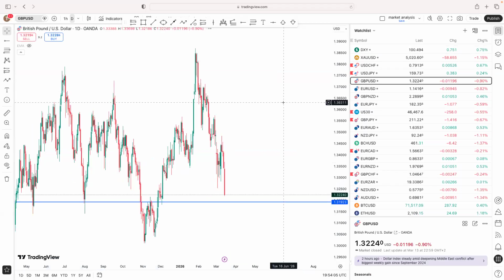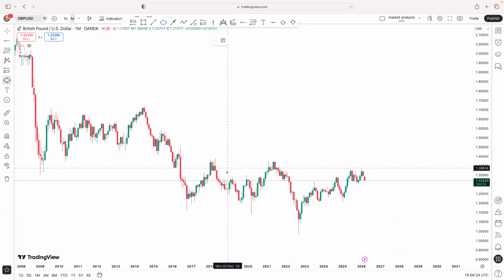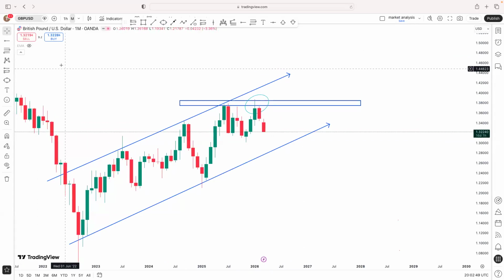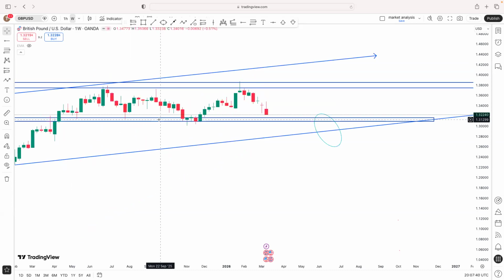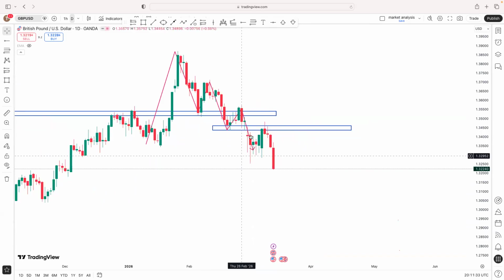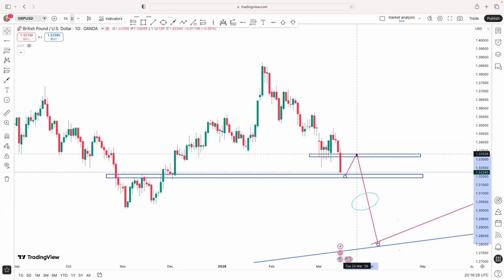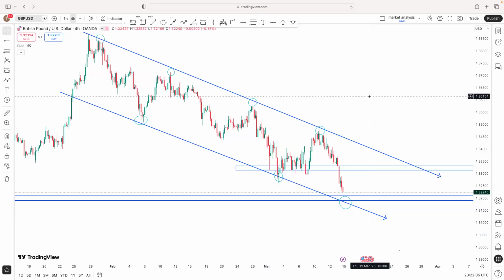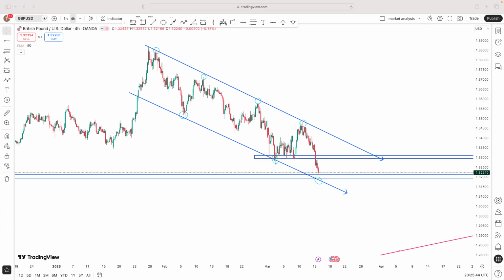GBPUSD SUNDAY MARKET BREAKDOWN FOREX TRADING WITH THE SYSTEMATIC BCB TRADING SOLUTION .